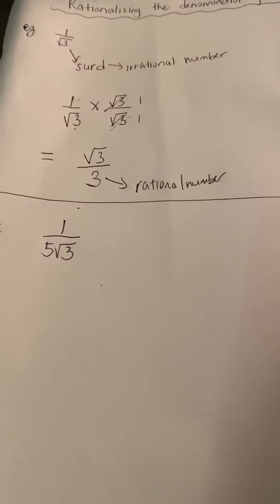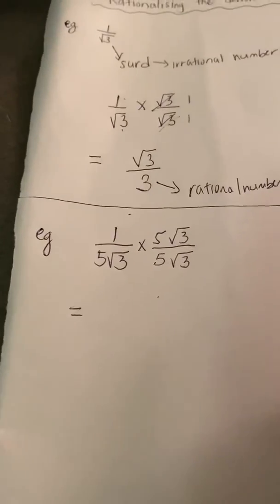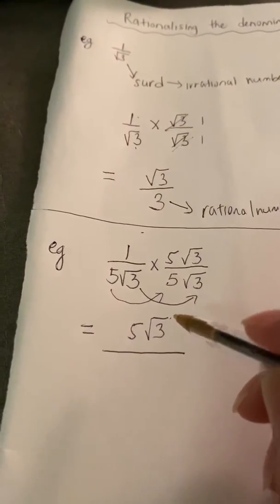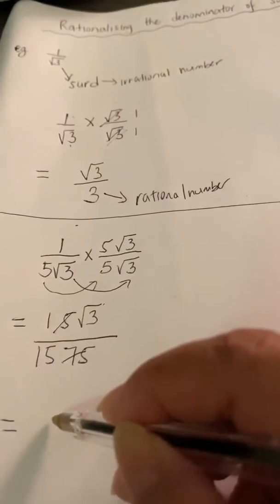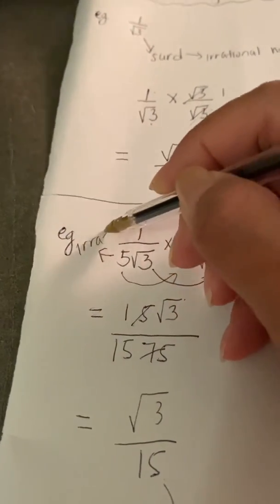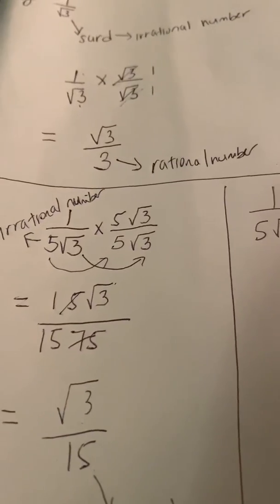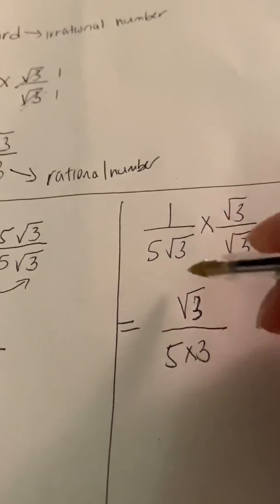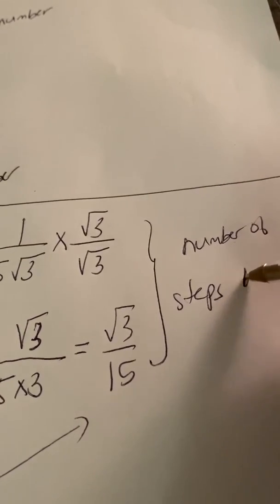Rationalising the denominator (Part 2)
Mrs Tan explains rationalising the denominator.